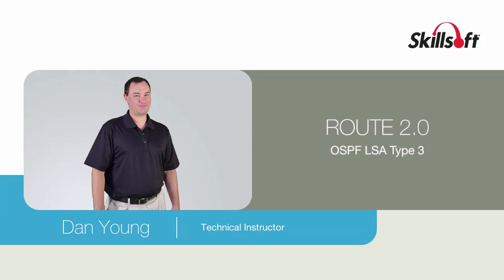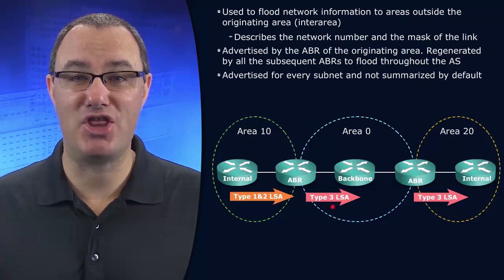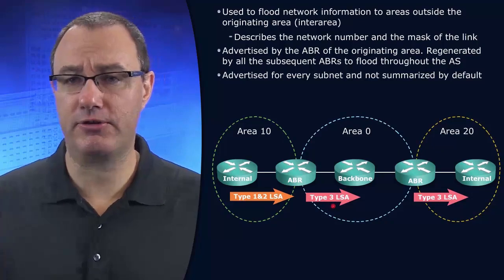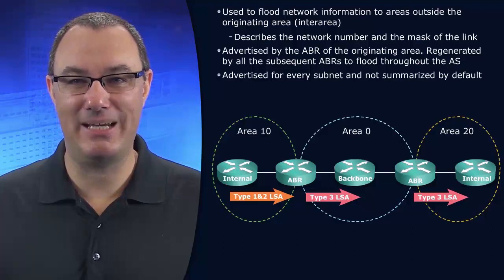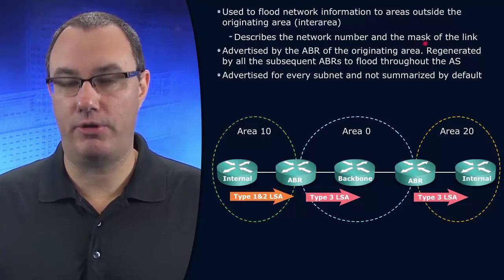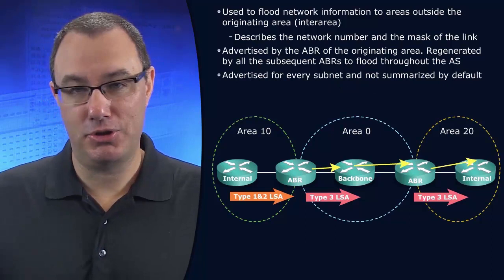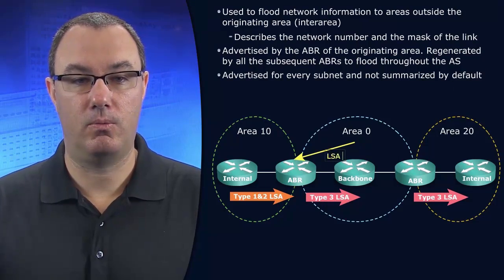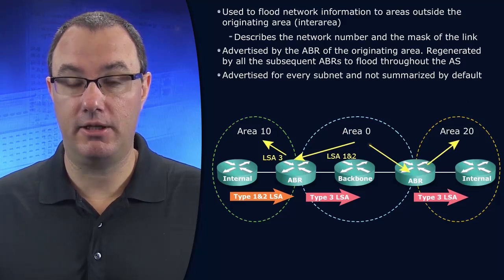36 OSPF LSA Type 3